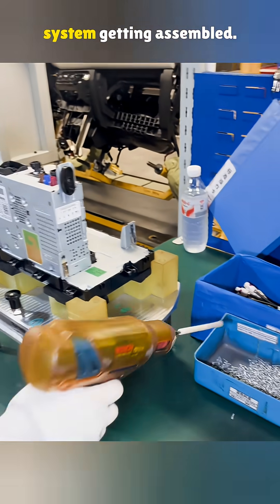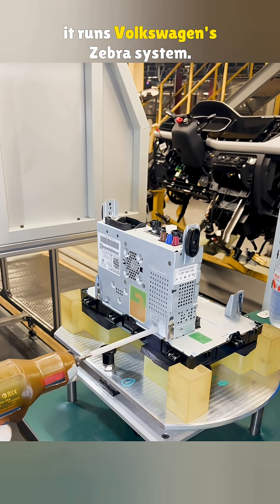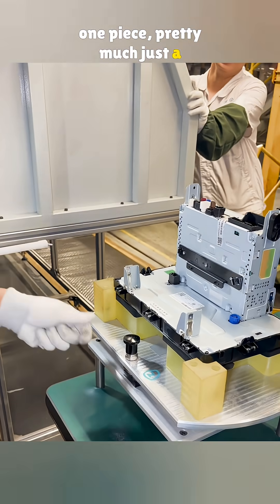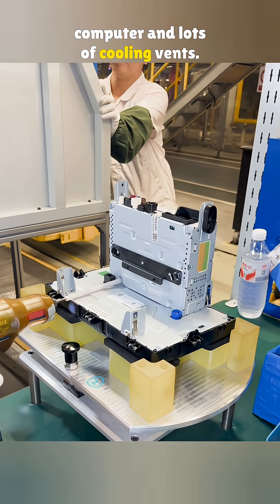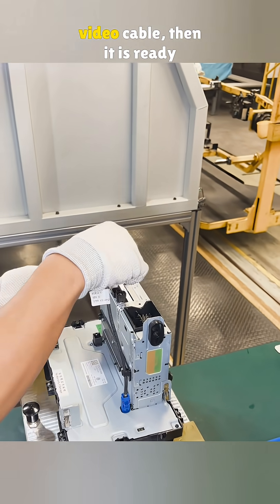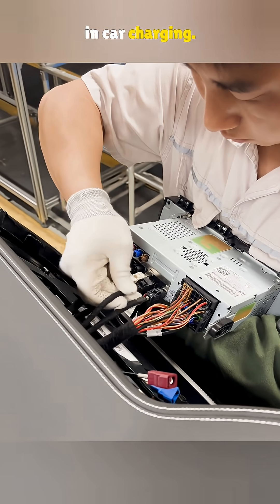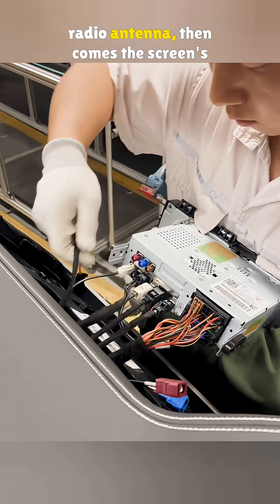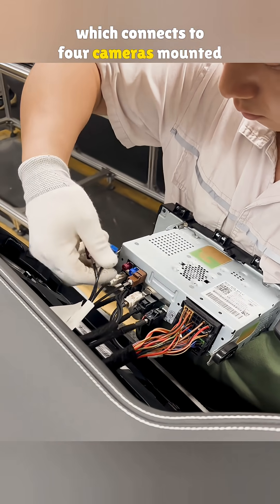Why Volkswagen’s Built-In Infotainment Beats Most Upgrades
Ever wonder what really makes factory infotainment systems stand out? This video walks you through how Volkswagen builds their top-tier unit—from hardware layout to wiring and cooling. We break down the differences that make stock setups more durable, accurate, and stable compared to most aftermarket screens.